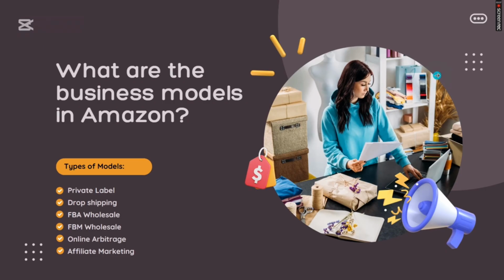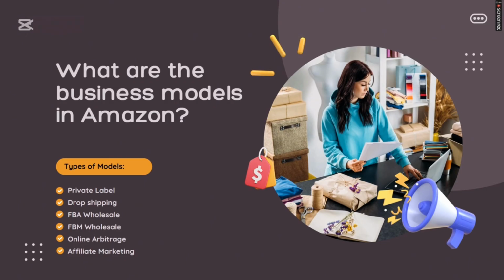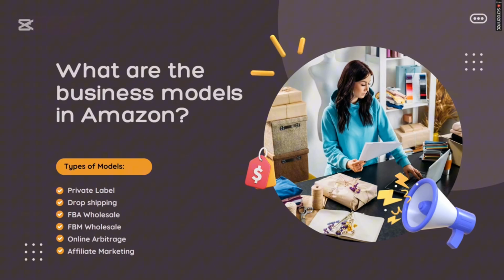Into the Marketplace: A Beginner's Guide to Amazon FBA Wholesale | Part 1 | Overview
Welcome to part 1. I’ll show you what each actually is, real risk levels, and why wholesale is the most practical “no-guesswork” starting point.

Watch once end-to-end, then pick your lane. If you choose wholesale, save the playlist — parts 2–5 go step-by-step so you don’t spin your wheels.

2. The “replenishable” idea (why it matters)
3. The exact mini-course roadmap so you know what’s next

CTA
drop “START” in the comments if you’re going with wholesale so i know who to help first.